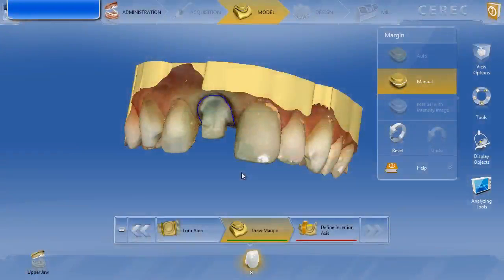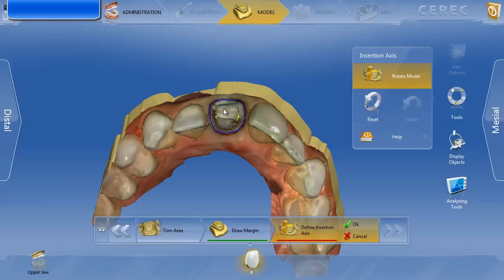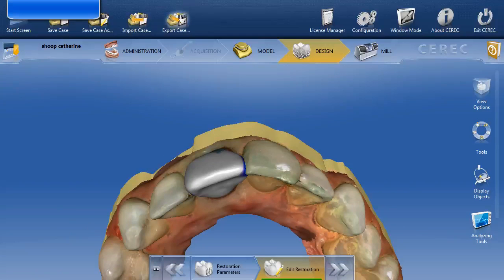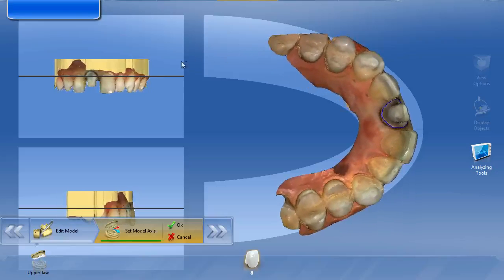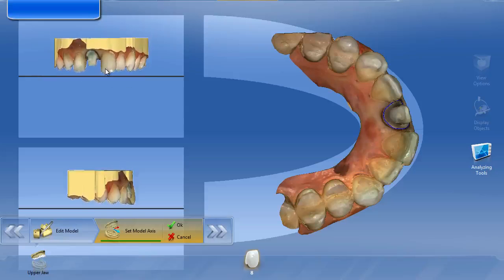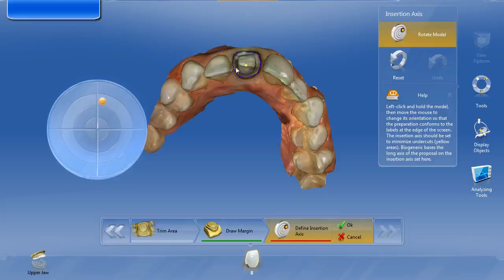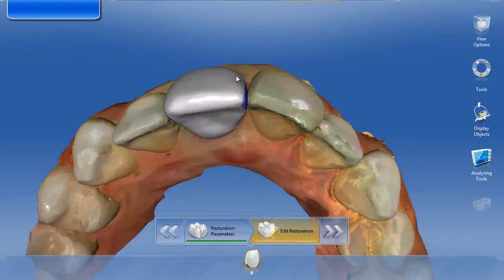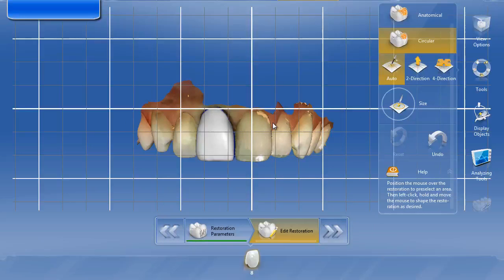inLAB 4.0 Creating great Anterior proposals